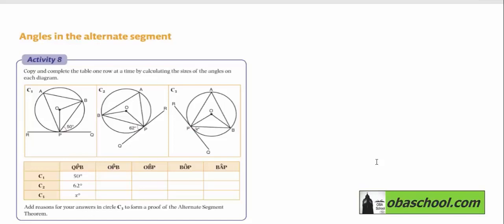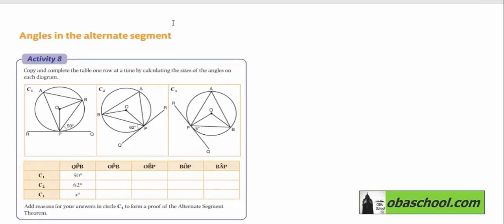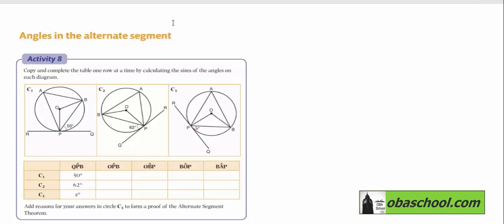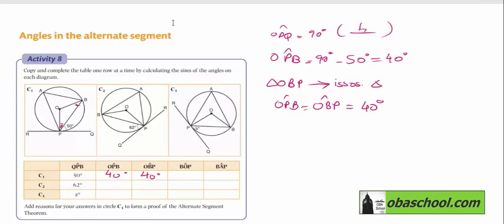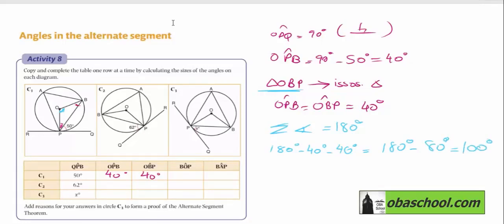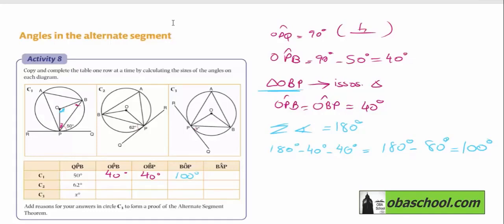Circle Theorems – 1.24 Angles in Circles 2 - Angles in the Alternate Segment Part 1